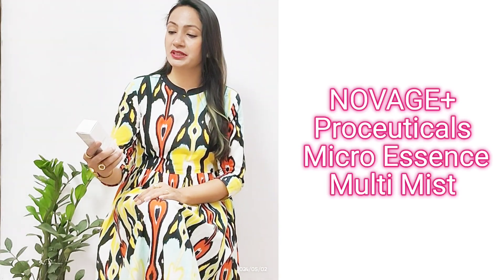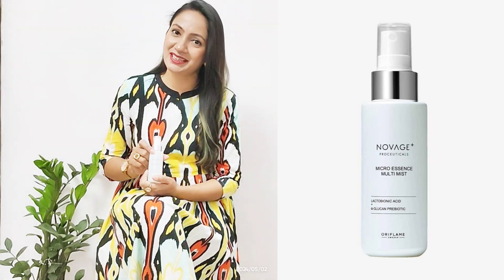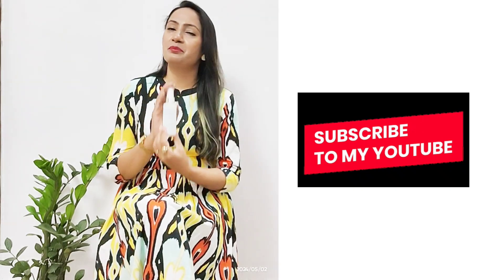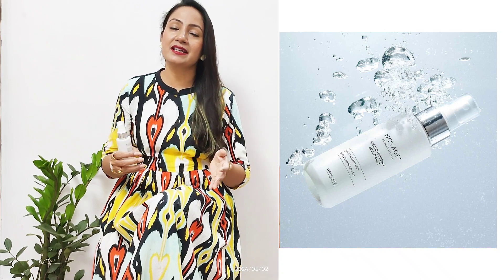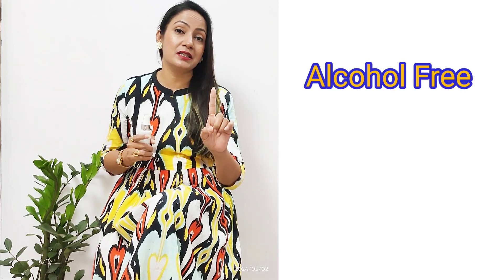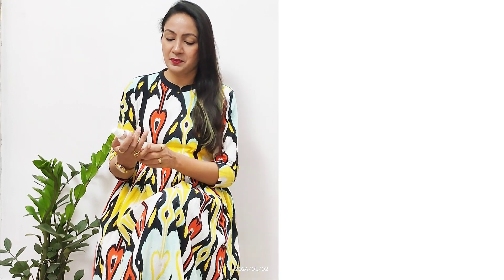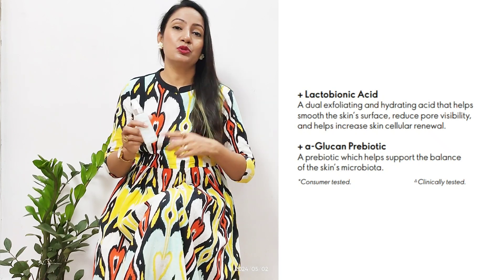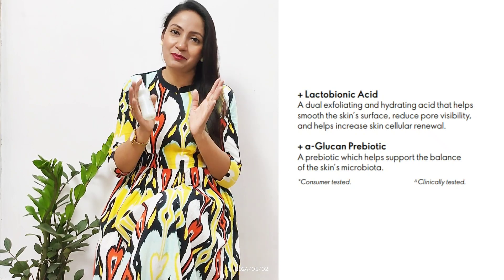Oriflame Proceuticals Micro Essence Multi Mist | Full Details | How To Use